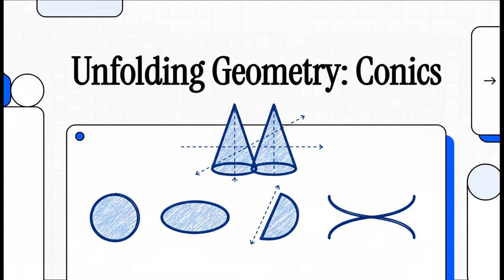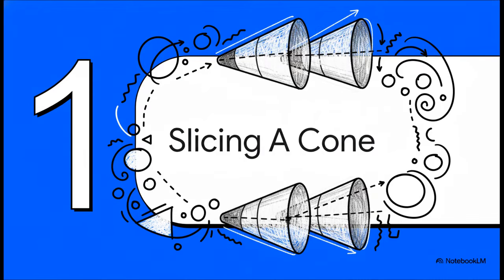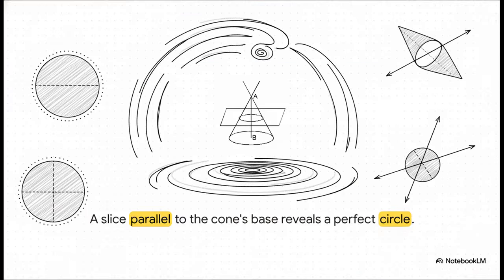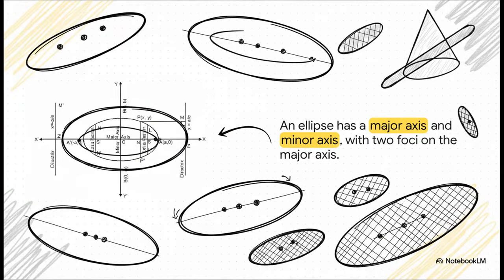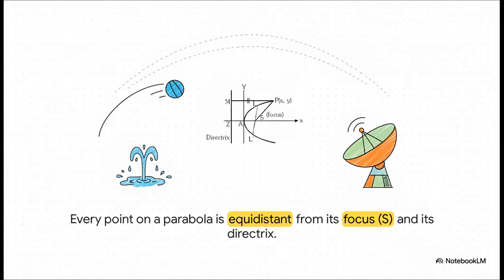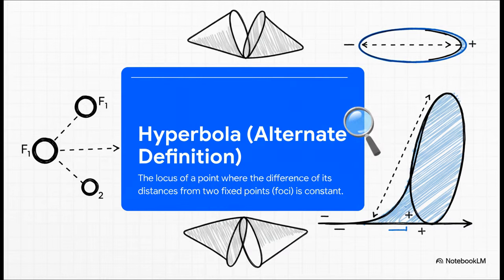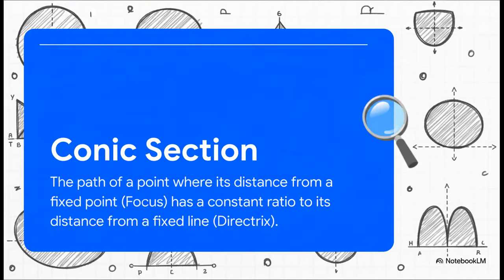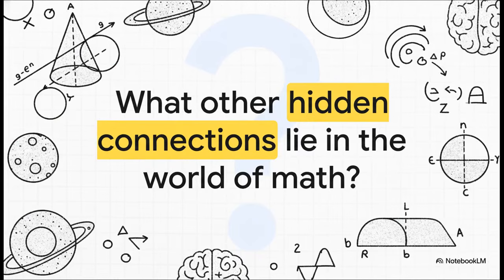Unfolding Geometry Conics What are Conic Sections? | Don't Memorise class 11 jee/neet